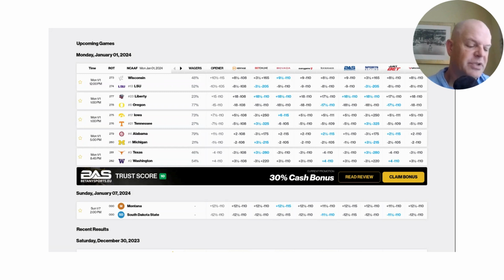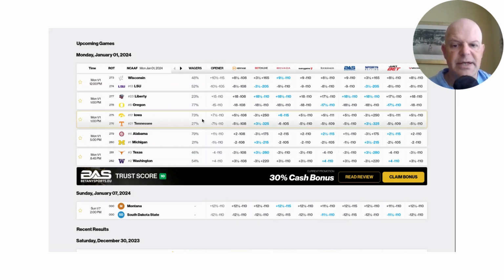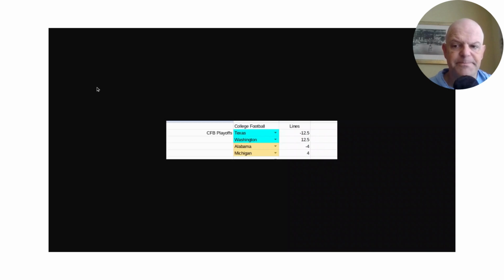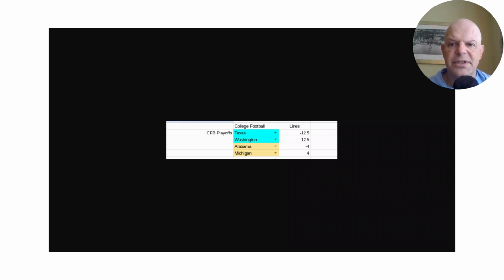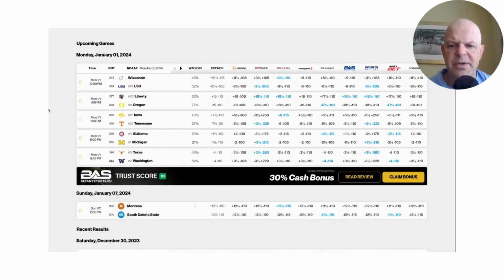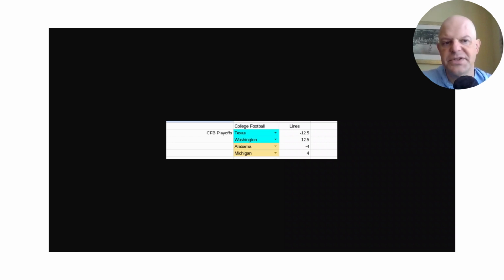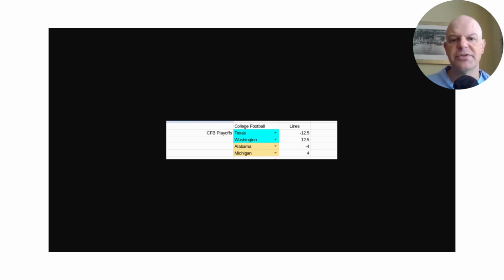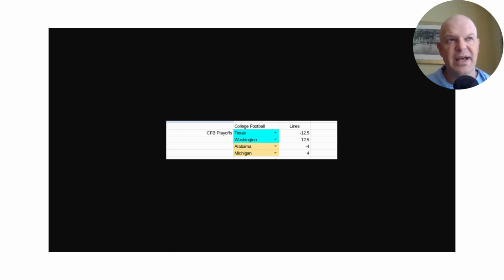College football sports betting preview 1/1/23